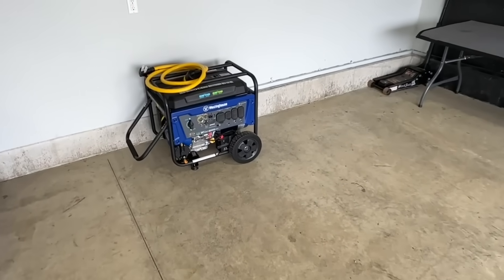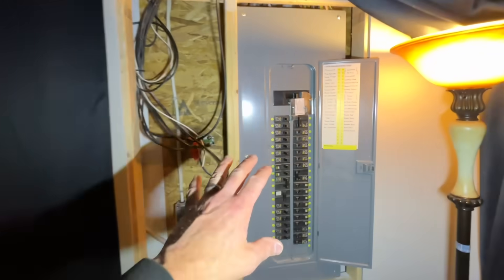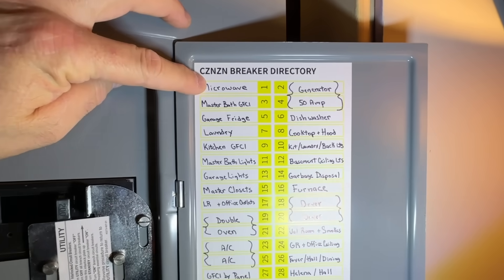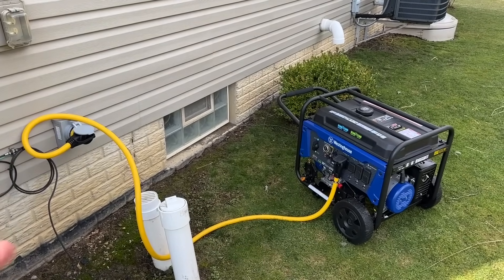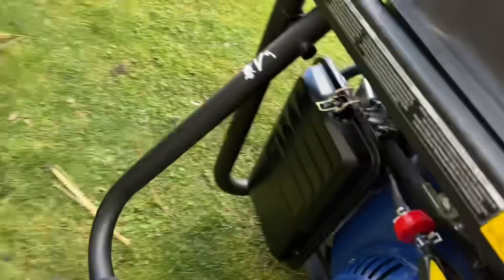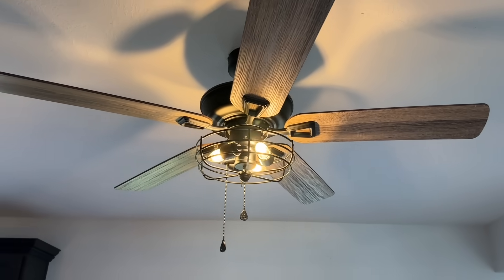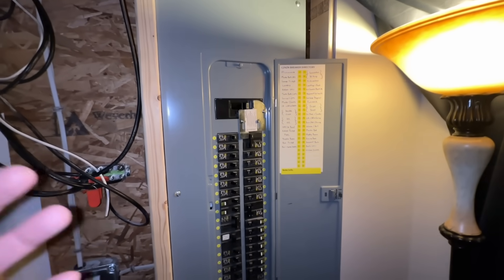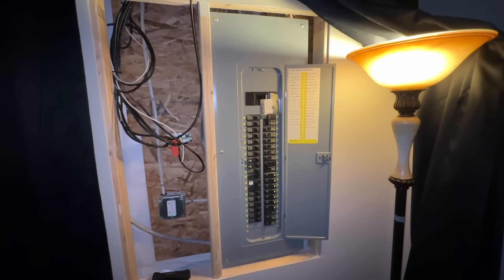Whole Home Manual Backup Generator Setup For Less Than $1600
What’s up everybody.  In today’s video I will be
going over my whole home manual generator setup that cost me less than $1600.  This is an easy setup that works great and is inexpensive to install.  If you experience occasional power outages but do not want to invest the typical $10-15k to install a full automatic system, I highly recommend a set up like this.

Generator Used

50amp RV Cord Used (May not be available anymore)

50amp RV Cord Option 2

Similar Interlock Kit Used

Panel Labels

Reliance 50amp Box

Most commonly agreed upon steps to run this setup:

Step 1: Plug your portable generator into the outdoor receptacle.

Step 2: Turn off all the breakers in your main electrical panel, including the main breaker.

Step 3: Slide the interlock plate into the generator position.

Step 4: Turn on the generator breaker.

Step 5: Turn on your portable generator.

Step 6: Wait one or two minutes for the generator to fully power up, then slowly turn on each circuit breaker you wish to use.

To Shut The System Off:  Do the steps above in reverse.